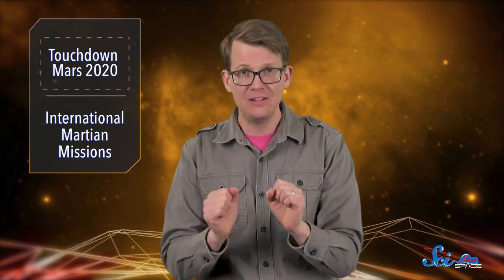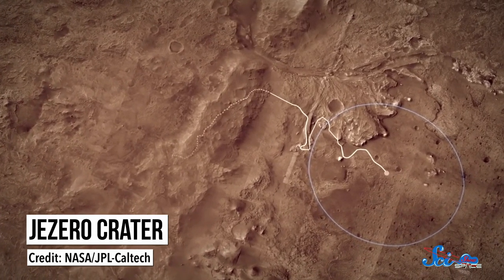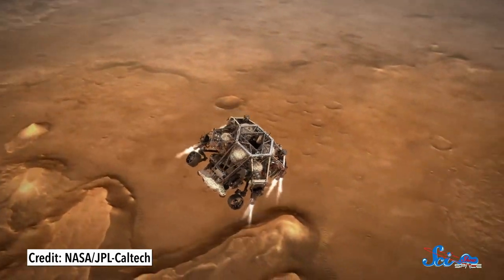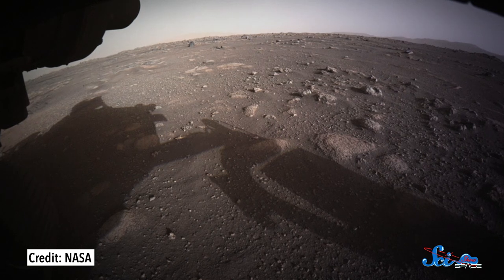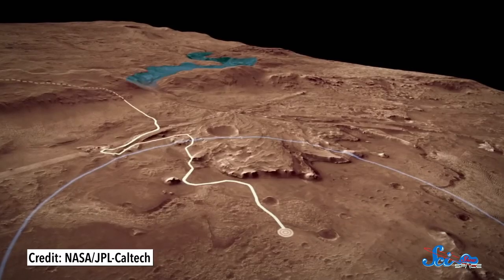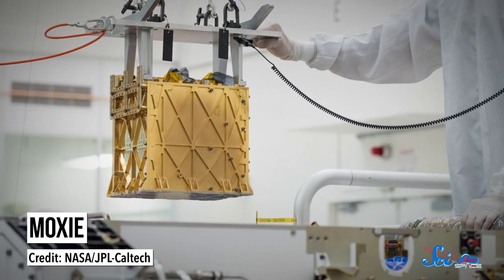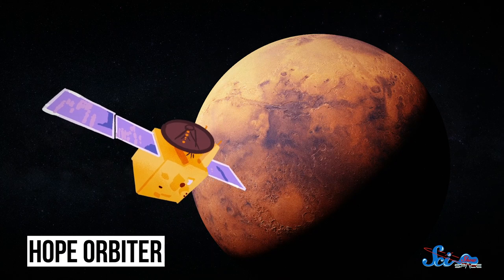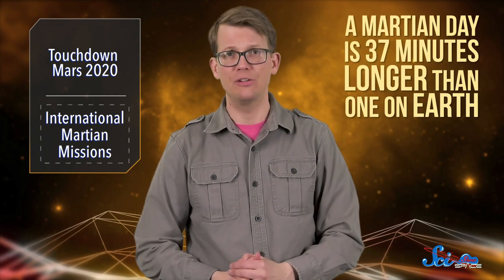Perseverance Landed on Mars! Now What? | SciShow News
NASA’s Mars 2020 mission has successfully landed on Mars! But it's not alone! This week we discuss not one but three amazing missions to Mars.

Martian Wind Audio